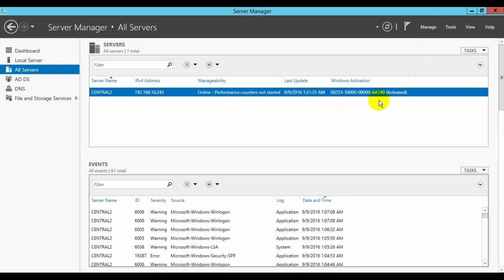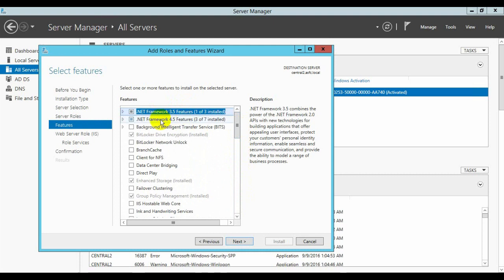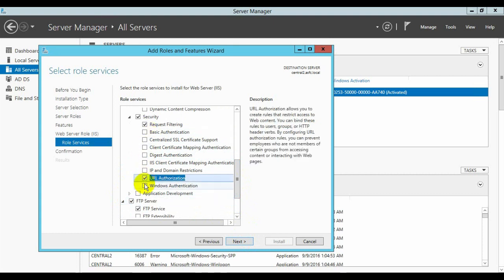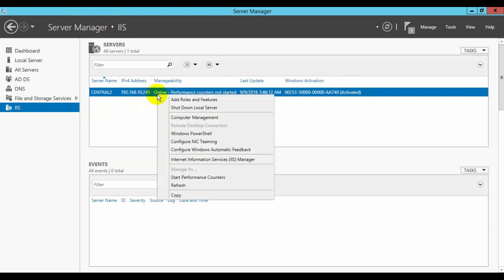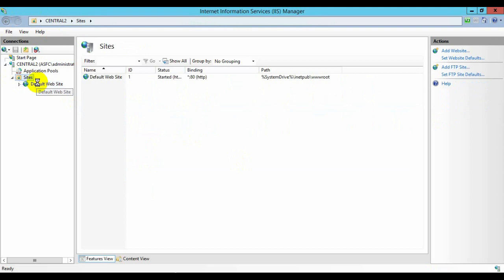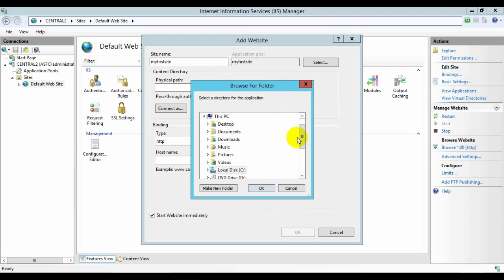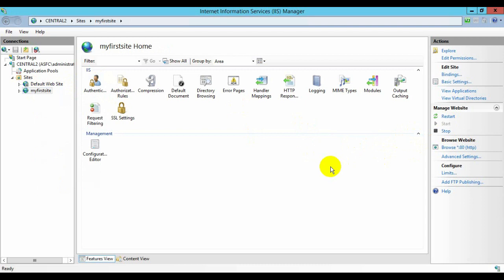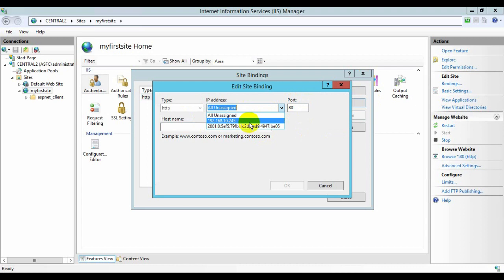how to setup website at window server 2012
how create your own Web site, iis setting up website at window server 2012